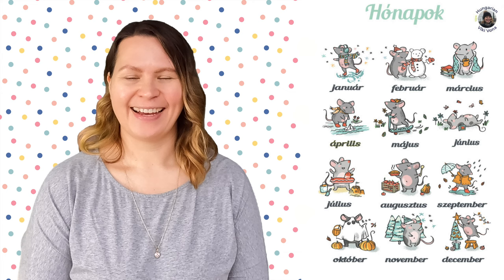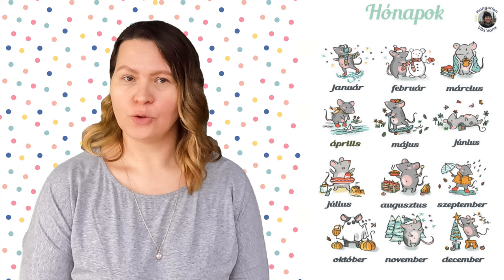Names of the days, months and seasons in Hungarian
In this video I teach you how to say the days of the week, the months and the seasons in Hungarian.
Be sure to repeat the words out loud after me. Doing this will help you learn the words and will also improve your Hungarian pronunciation.

0:00 - Intro
00:30 - How to say the days of the week in Hungarian (Napok)
01:20 - Days of the week in Hungarian Test
02:20 - How to say the months in Hungarian (Hónapok)
04:10 - How to say the seasons in Hungarian (Évszakok)